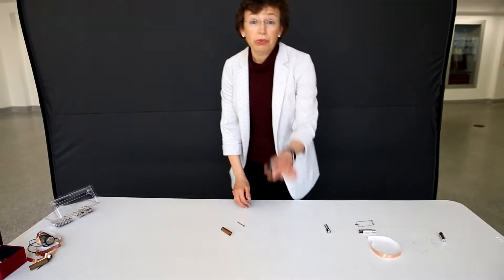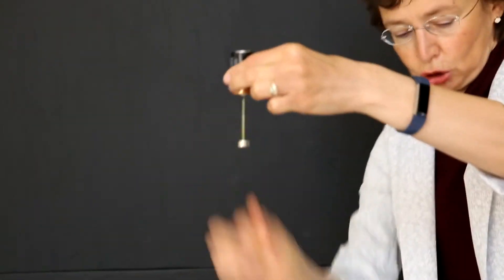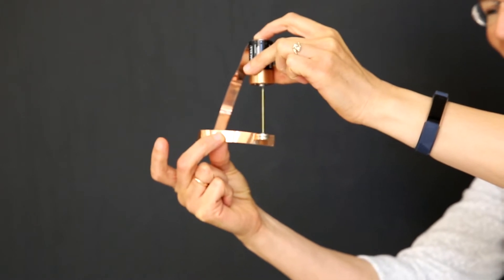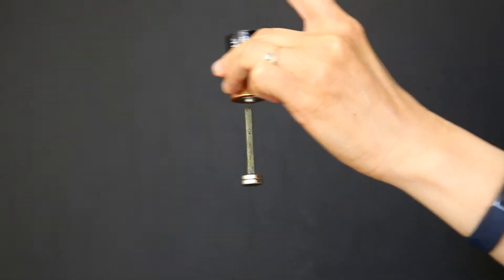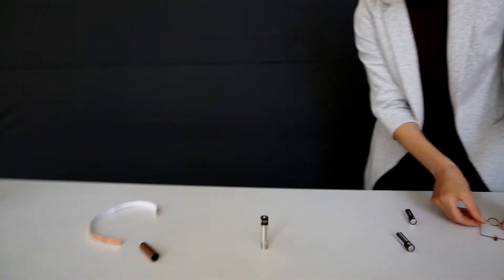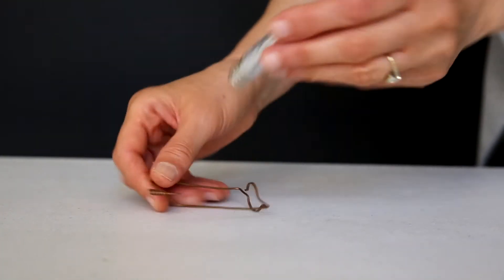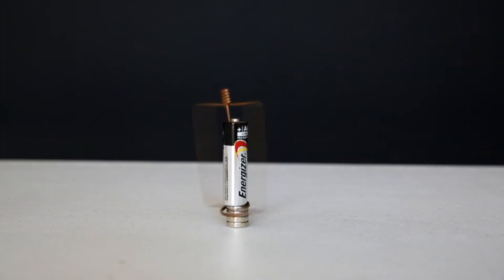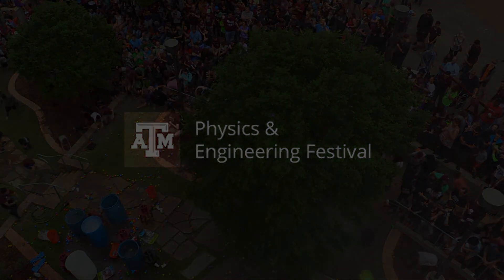Simple Motor Demonstration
You can make a simple motor with a battery, magnets, nail, and copper foil strip. It is very simple as demonstrated in this video by Dr. Tatiana Erukhimova. A slightly more complicated, but similar demo, is by using a small copper wire wrapped around a battery and magnets, as also demonstrated.

WARNING: These items are to show the conductivity from a joined battery and magnets. This demo should only be operated by an adult and could harm children if used improperly.